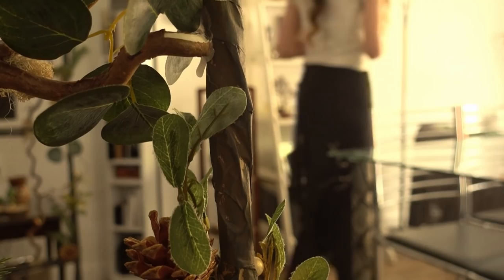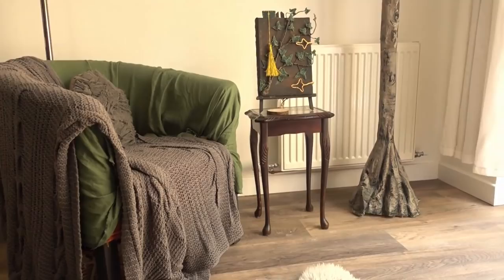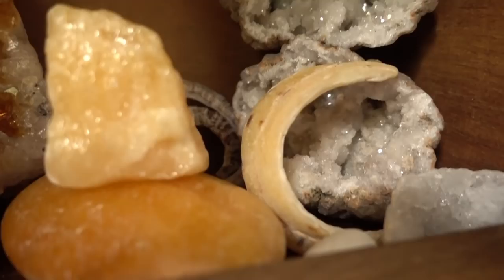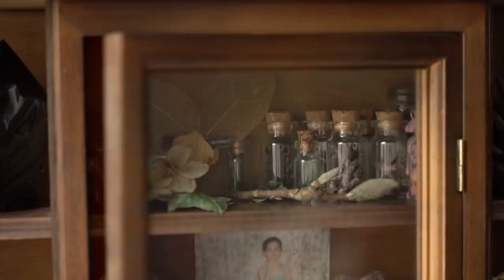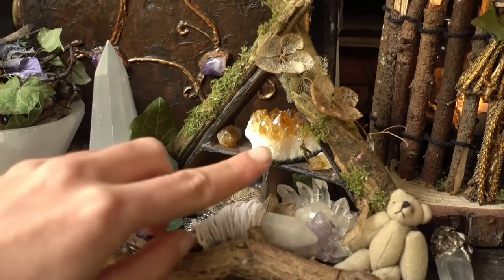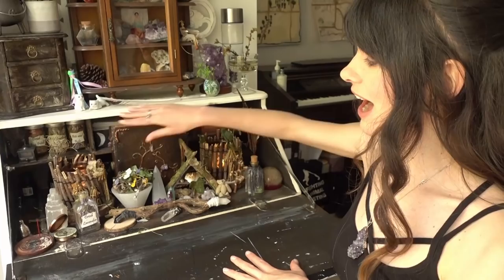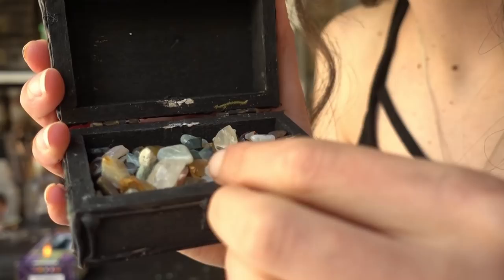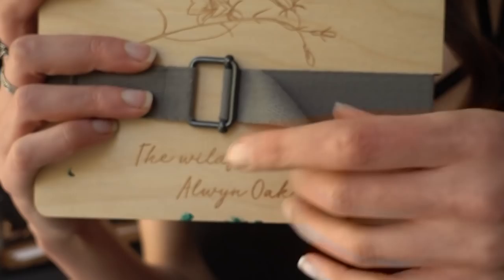Forest Witch Altar Tour | Tips & ideas to help set up yours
Hello Enchanted ones,

The sun is male and the moon is female - yes I know I mixed it up 😅 I am only human after all

Welcome back! I had a few weeks break just to ground myself and balance after a few crazy videos last month! So, I am back and here with this Altar tour and idea video – which I truly hope you enjoy! I have had this altar for one year but I truly believe that if you’d like to create an altar to honour your craft and practice at – your altar can be anything you’d like it to be! This altar does not follow any particular type of witchcraft so if you’d like to learn more about specific types of altars e.g., Wiccan. There are tons of great videos on YouTube. With saying that – I believe if you surround yourself with the things you love, your intention will be purer than ever! Self Expression is amazing!

Anyway, hope you enjoy it

Alwyn

 Music written and performed by: Alwyn oak